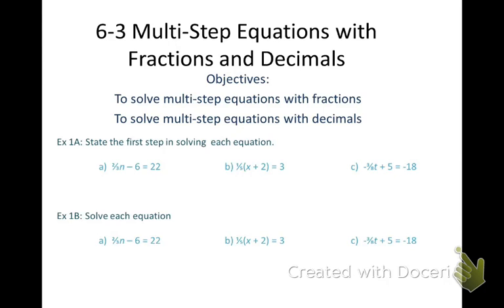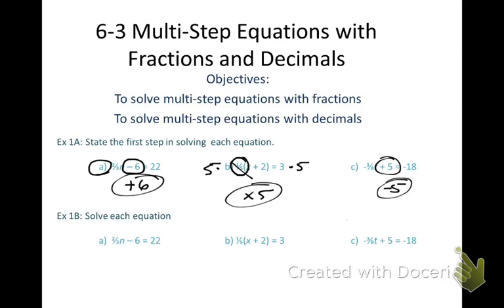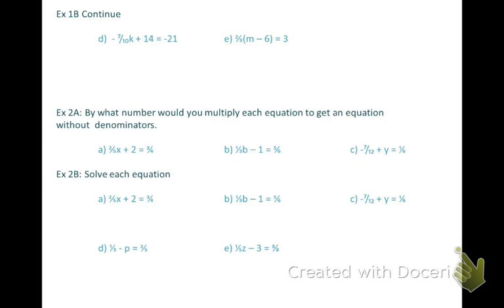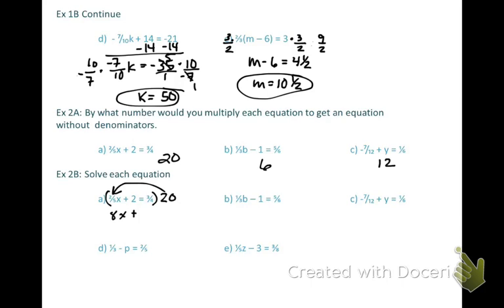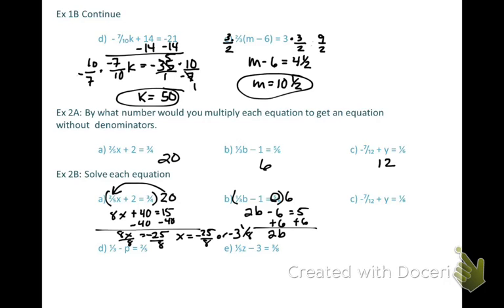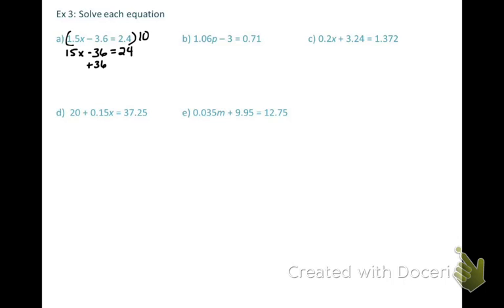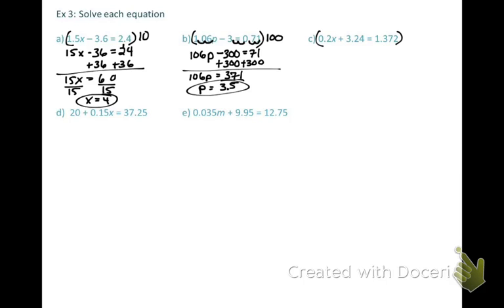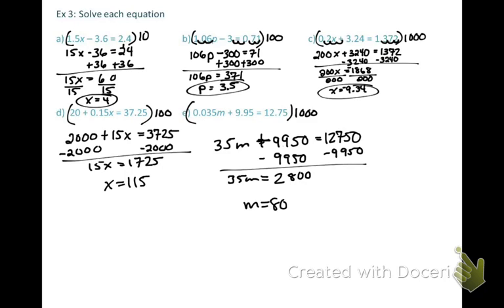multi-step equations with fractions and decimals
Algebra a lesson 6-3 & pre-algebra lesson 7-3